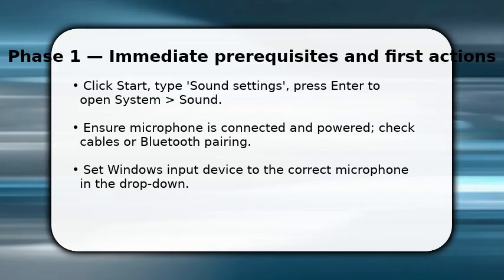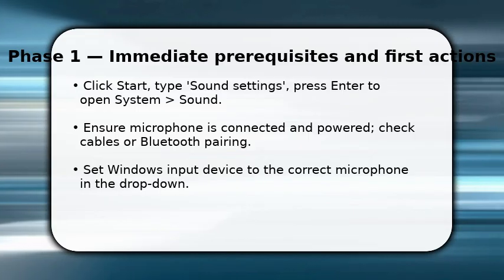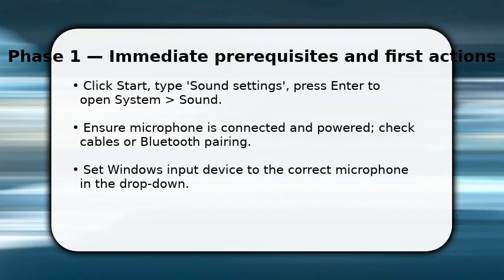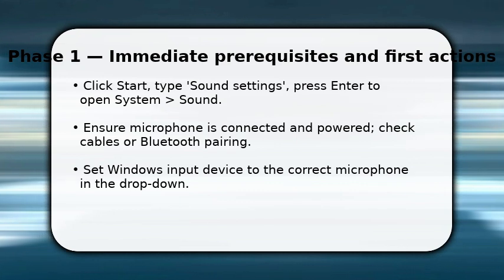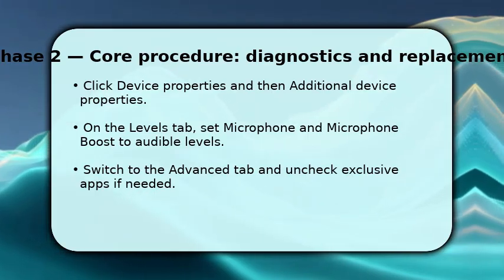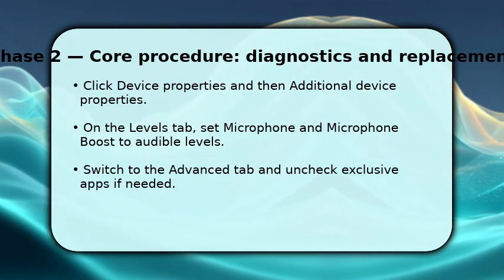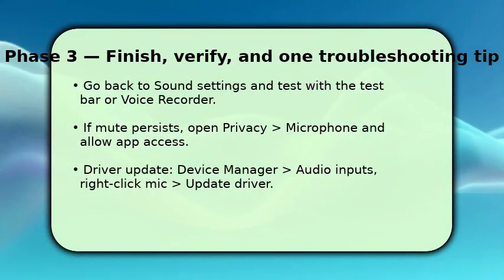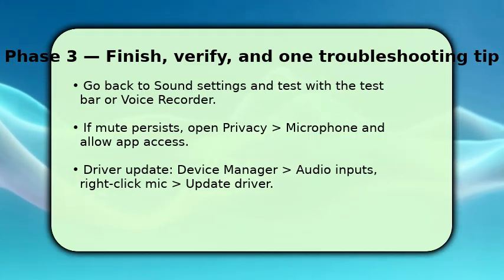How to Unmute Mic in System Settings Windows 10 - Step by Step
How to Unmute Mic in System Settings Windows 10 - Step by Step | 🔒 Surfshark VPN Deal — Stay private and secure. $1.99/mo + 3 Months Free ▸

Learn how to unmute your microphone in Windows 1носин 10 with this easy-to-follow guide. We'll navigate through the System Settings and provide clear instructions for each step, ensding a hassle-free experience even if you’re not tech savvy.

unmute mic, Windows 10 microphone settings, how to unmute sound on PC, enable Windows Sound Recording app, mic muted in system audio properties, fixing a silent input device for recording calls, audio troubleshooting steps for computers, access System Settings